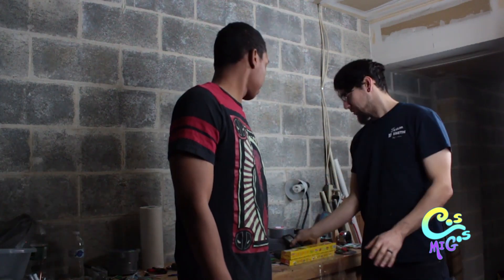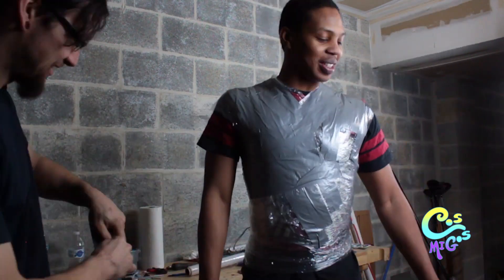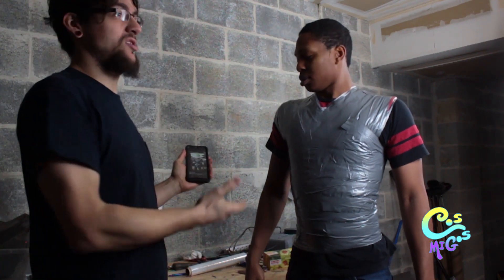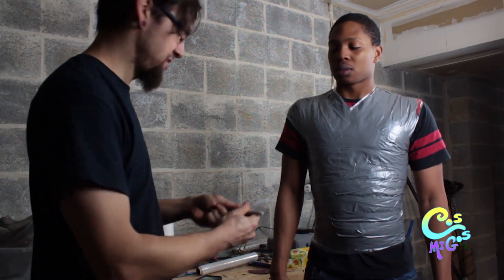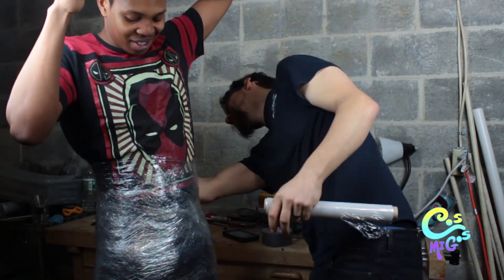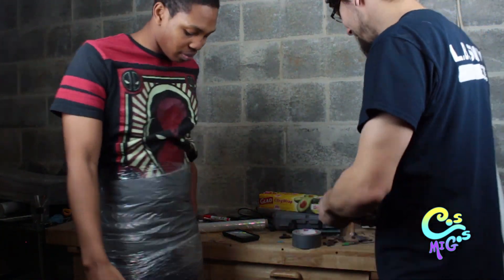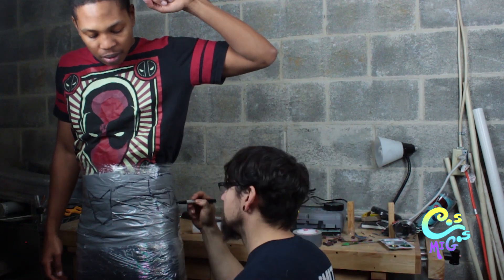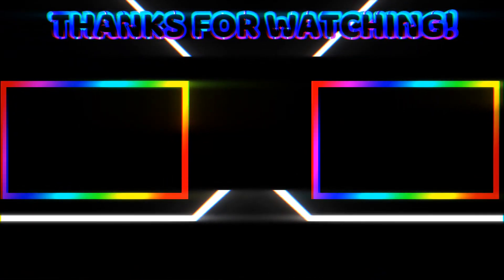CosTalk N Play: How to Make Foam Armor Templates S2 E1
Today we learn the basics of making your own foam armor templates with plastic wrap and duct tape.

Special Guest: Charlie/ CS Custom Props

Cosmigos Theme Song
A Collaboration by Ftfvon & Kade Kosplay

Graphics Created on Panzoid.com
Design inspired my Mr_RainbowXD